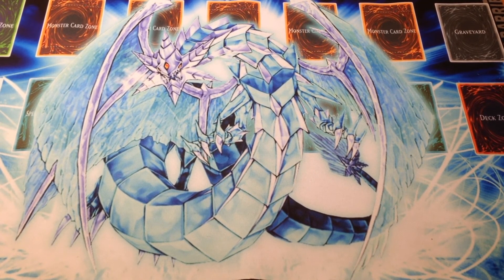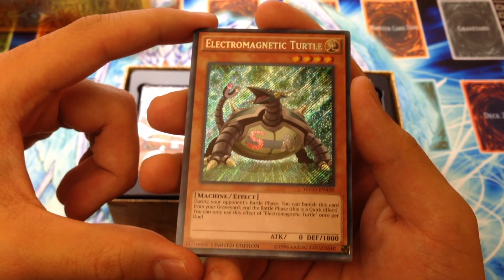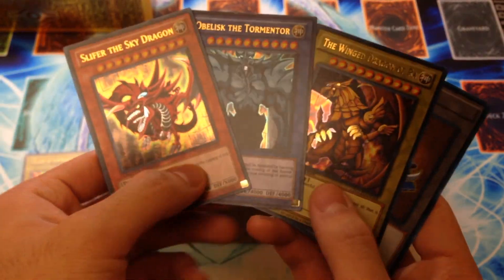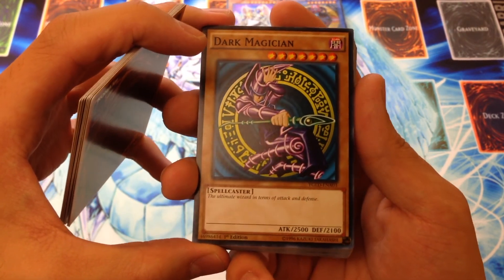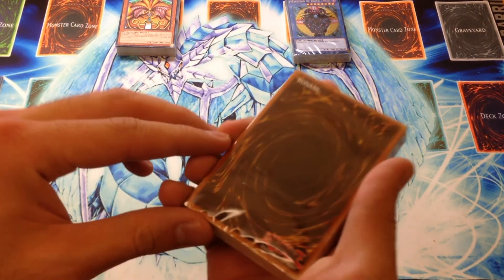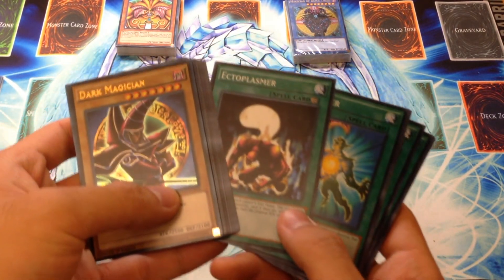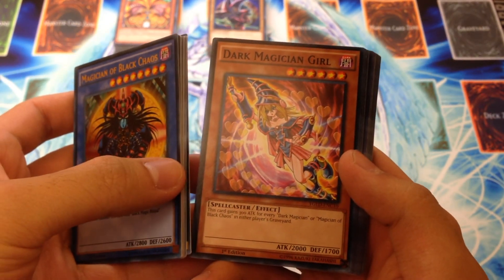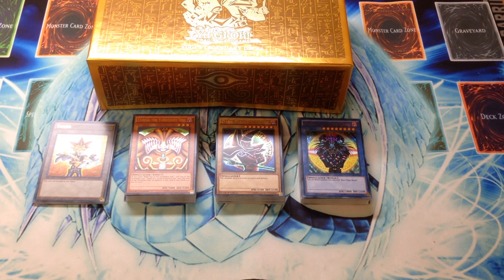Yugi's Legendary Decks Opening